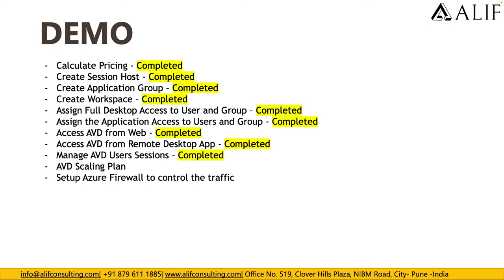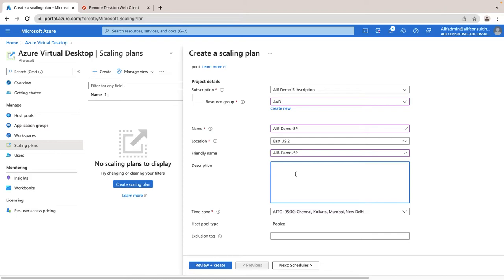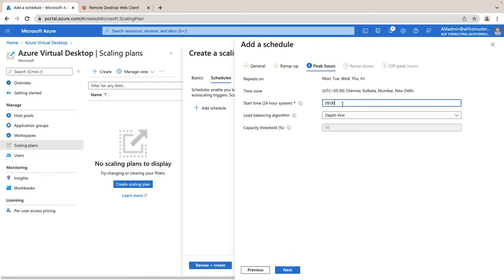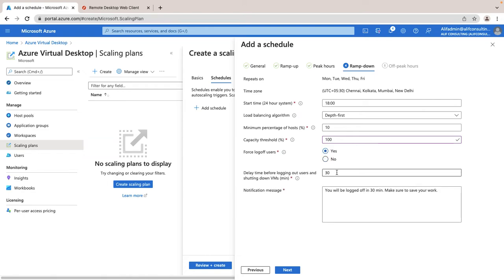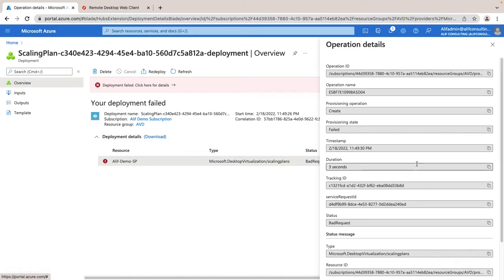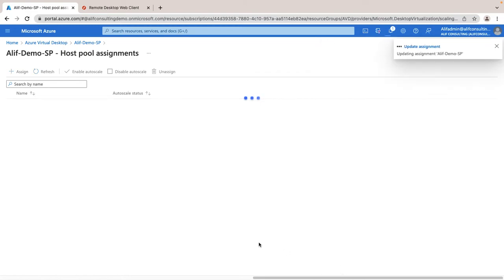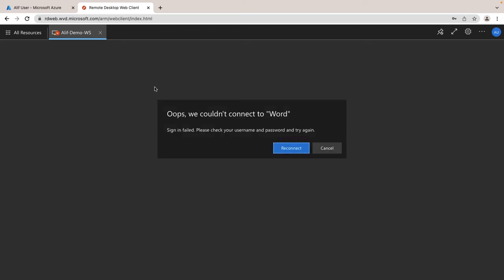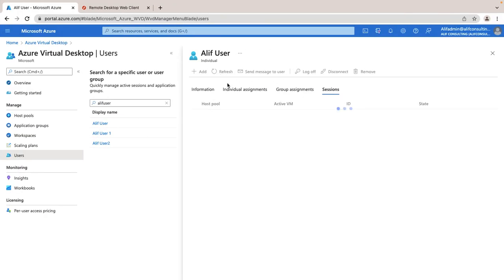AVD-Create Scaling Plan and User Management | Alif Consulting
This video explains how to use Azure Virtual Desktop (AVD) scaling plans to optimize costs by automatically scaling your AVD environment up or down based on user demand. The video walks through the process of creating a scaling plan in the Azure portal, covering key settings such as:
● Schedules: Learn how to define schedules for peak and off-peak hours, specifying the days and times when you need more or fewer virtual machines running in your host pool.
● Ramp Up, Peak Hours, and Ramp Down: Understand the different phases of a scaling plan and how to configure load balancing methods, capacity thresholds, and the percentage of hosts to keep running during each phase.
● Host Pool Association: See how to associate your scaling plan with a specific host pool so that the virtual machines within that pool are automatically scaled according to the defined schedule and settings.
The video also highlights an important consideration when assigning a scaling plan to a host pool. The user encountered an error during the demonstration because the user account did not have sufficient permissions to access the host pool. The video emphasizes the need to ensure that the user creating the scaling plan has the necessary Azure Virtual Desktop permissions to access the associated resources.